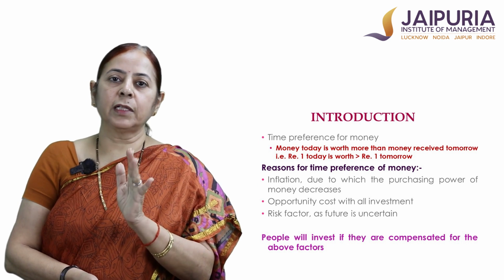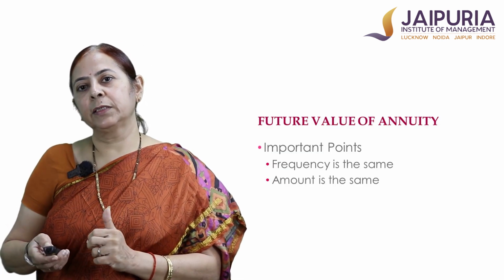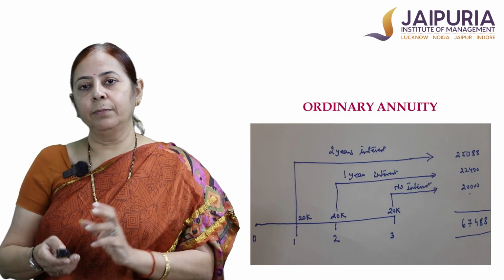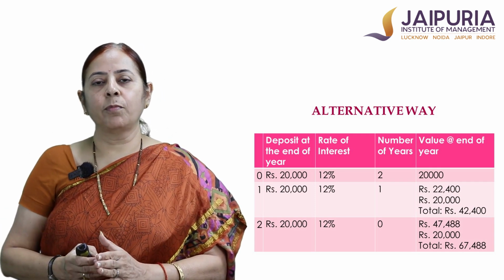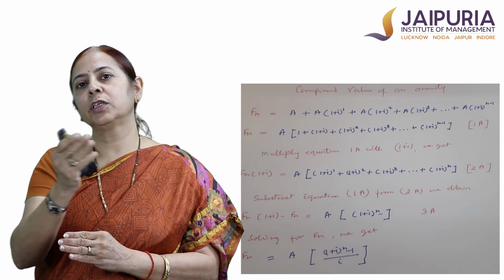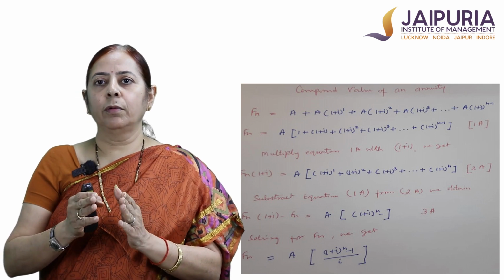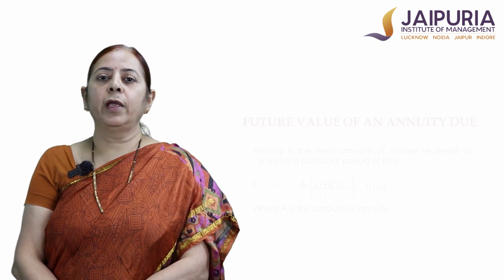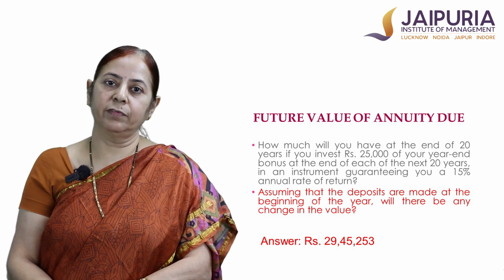Understanding the Time Value of Money: A Session with Prof Arti | Jaipuria Institute of Management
Prof Arti explains the Time Value of Money concept, which is crucial for financial decision-making and investment analysis. Discover the importance of future and present value in financial management.